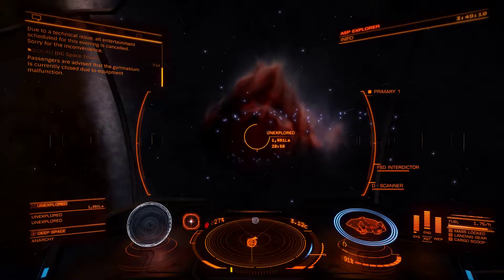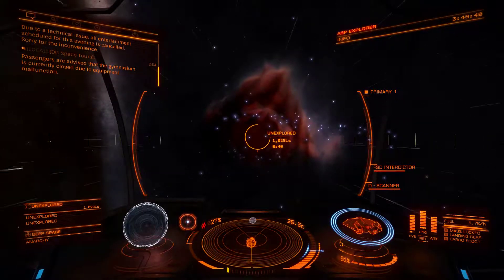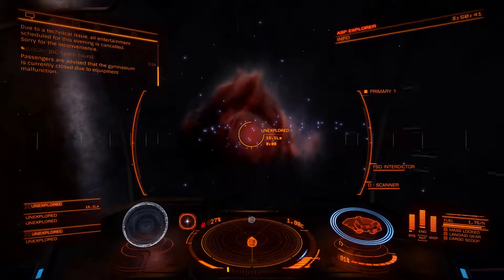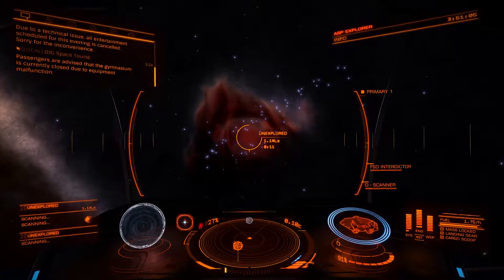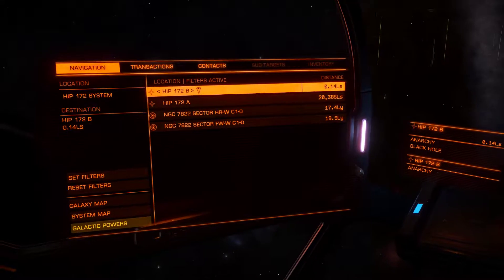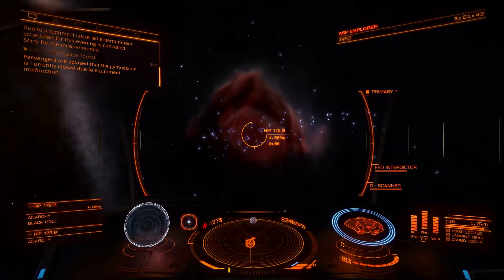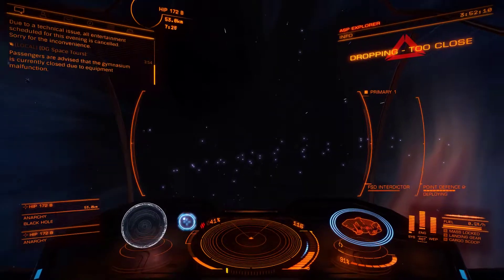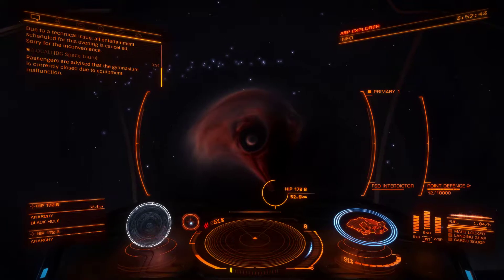ELITE DANGEROUS - The Hitchhiker's Guide - Black Hole/Nebula Lensing Effect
A Look At The NGC 7822 Nebula Through A Black Hole